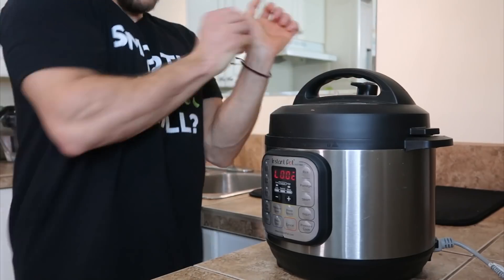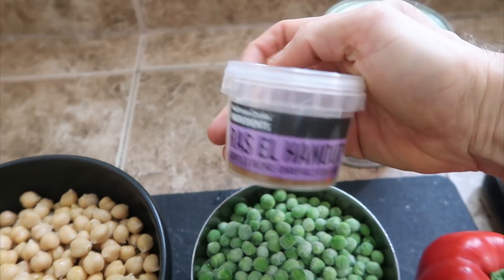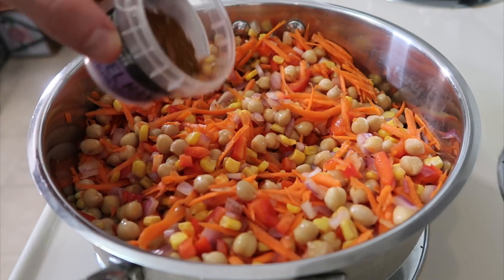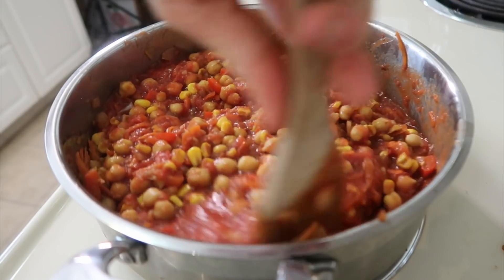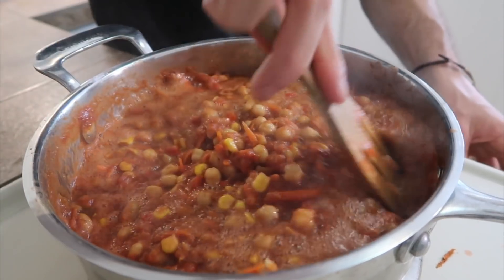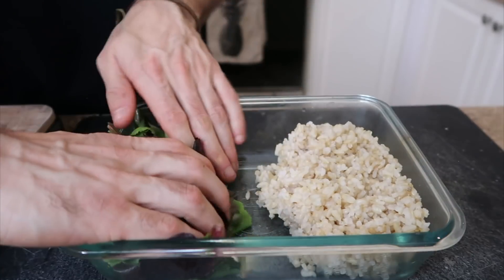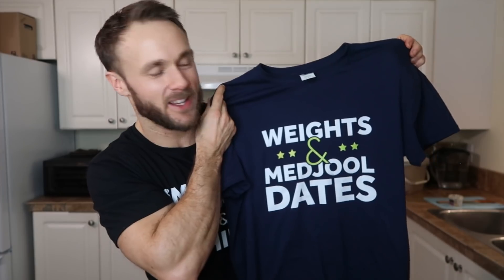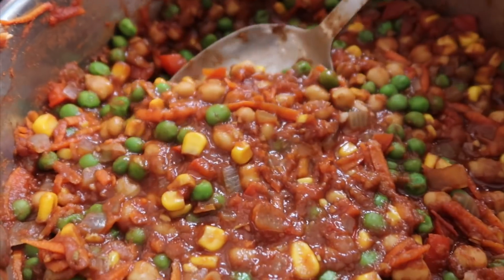CHICKPEA CURRY RECIPE | MEAL PREP w/ MACROS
This tasty & nutritious meal is super easy to batch cook in large amounts making it perfect for meal prepping! High in protein, all whole foods, and packed with flavour. I think you guys are going to love this one!

HERE ARE THINGS I USE & LOVE (CAMERA, FITNESS & KITCHEN GEAR, SUPPLEMENTS):

I am Derek Simnett, a Certified Nutritional Practitioner.